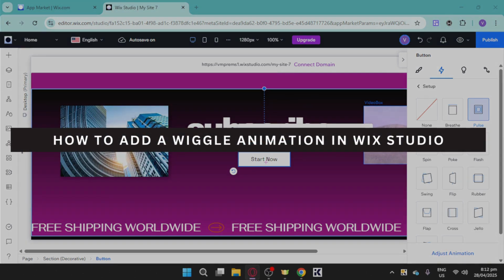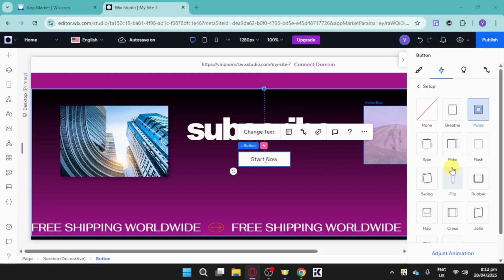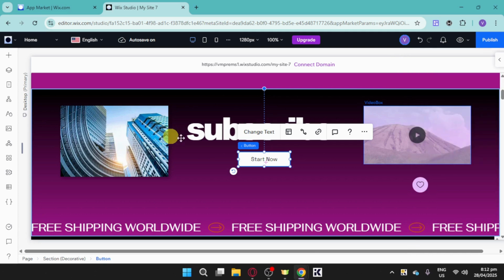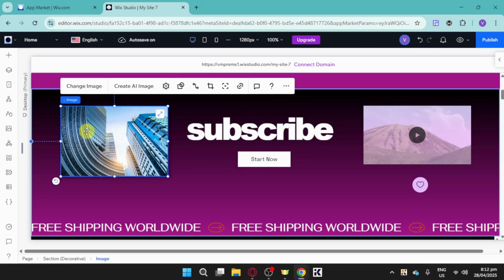How to Add a Wiggle Animation in Wix Studio | Wix Studio Tutorial (2027)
Want to make your Wix Studio website more fun and attention-grabbing? In this tutorial, I’ll show you how to add a Wiggle animation to elements on your site. The wiggle effect makes text, images, or buttons shake playfully, helping you highlight important sections or calls-to-action.

I’ll guide you step by step on how to apply the animation, adjust the intensity and speed, and use it in a way that enhances your design without distracting your visitors. This is a simple but powerful way to add personality to your website.

In this tutorial, you’ll learn:
How to add a Wiggle animation to elements in Wix Studio
How to customize speed, intensity, and timing
Best practices for using fun animations effectively on your site

Bring your site to life—follow this guide to add Wiggle animations in Wix Studio easily!